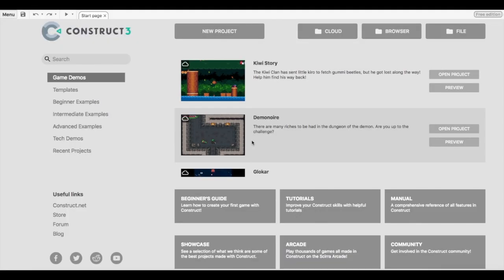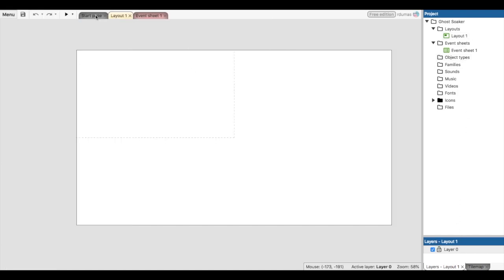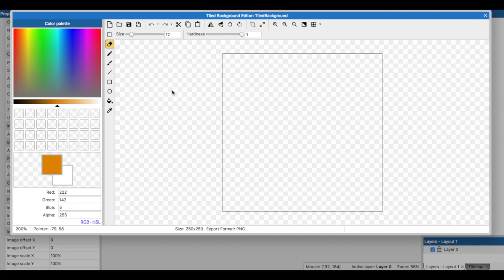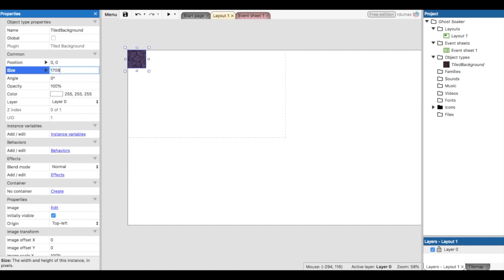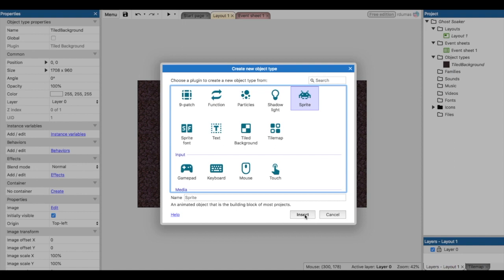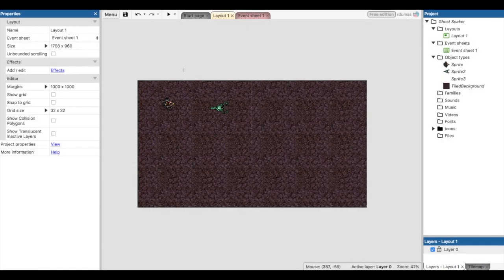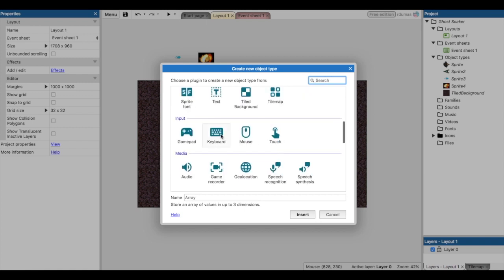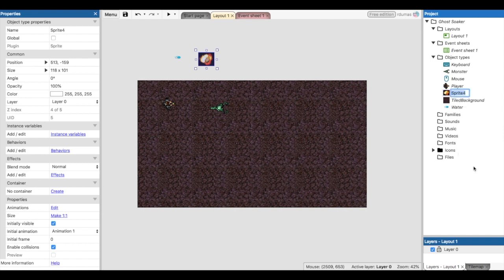Ghost Soaker Tutorial Part 1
This is a tutorial for beginners in Construct 3.